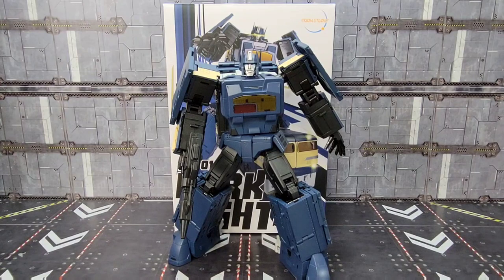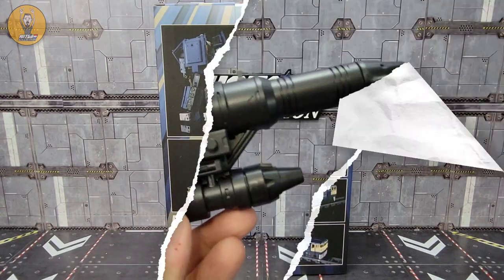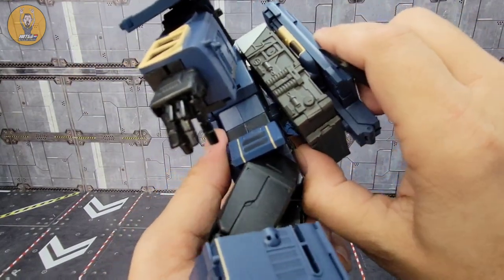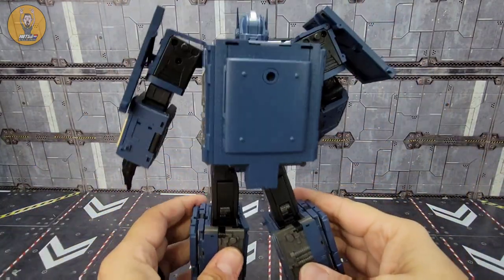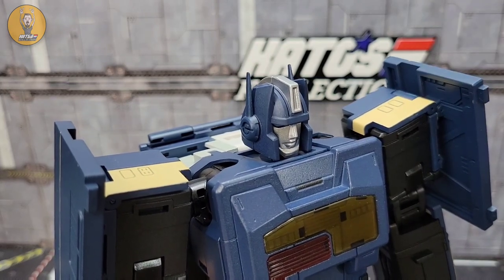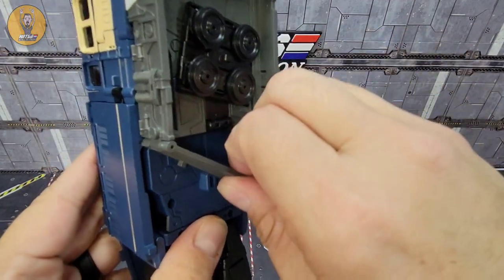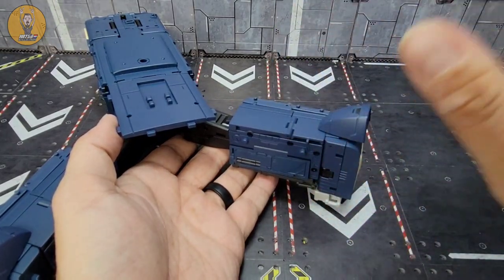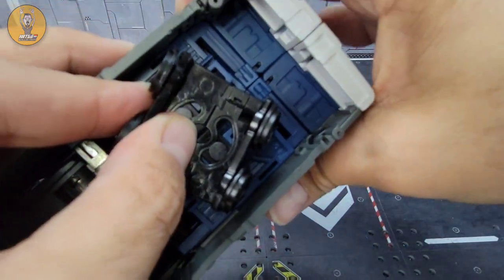Moon Studio MS-01 Dark Knight Review | Kato's Kollection Reviews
Today I take a look at Moon Studio MS-01 Dark Knight. Their take on a Masterpiece scale Getsuei and part of the train combiner team of Raiden, or as they call it, Radiatron.

Kiki Fix Loose Joints:

my gear:
Electric Motorized Rotating Turntable:

Lapel Microphone:

Lapel Microphone: